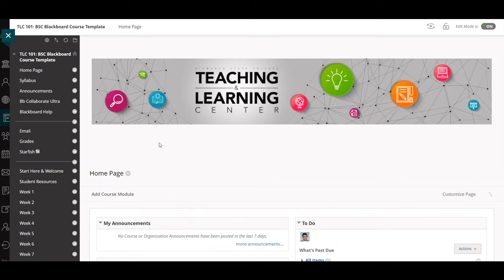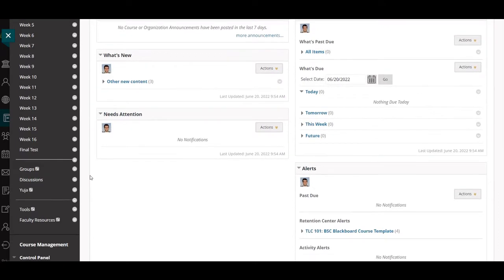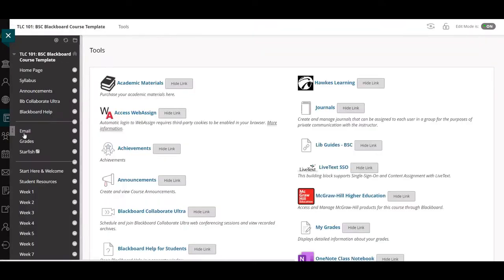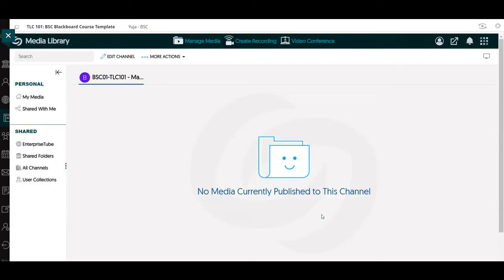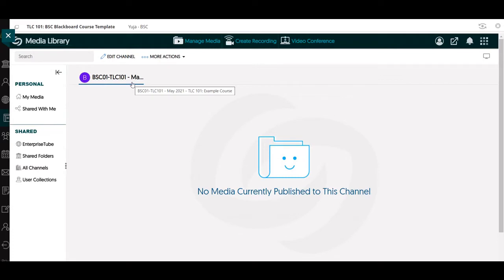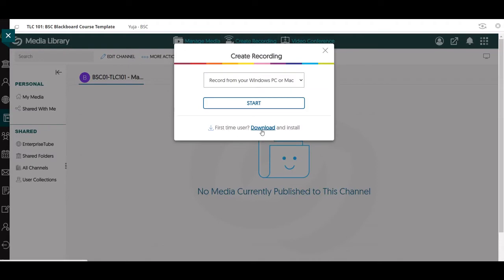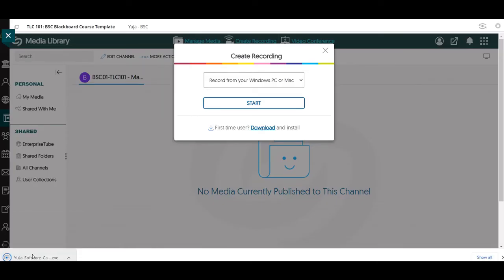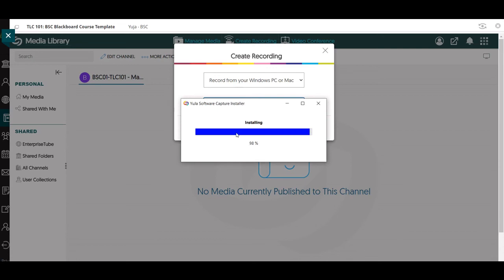Downloading YuJa Desktop